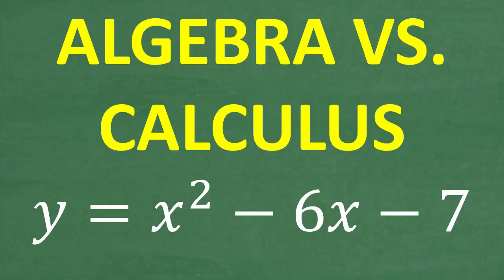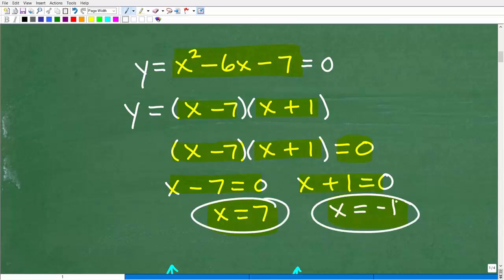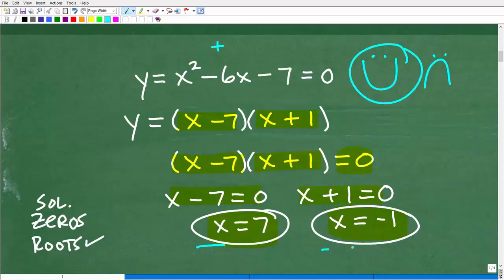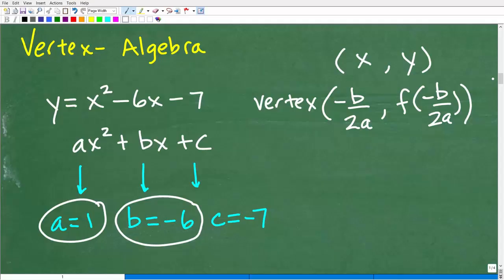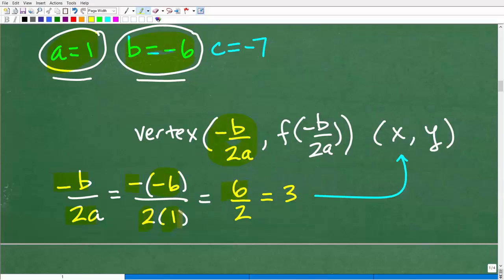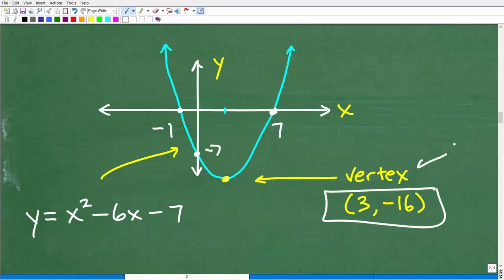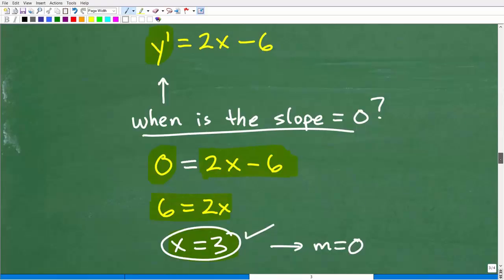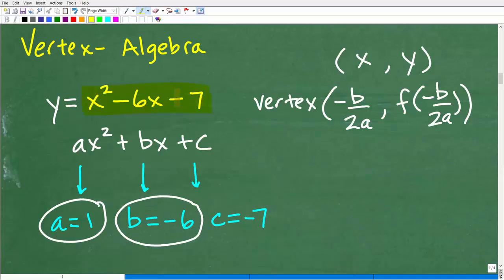Algebra vs Calculus Challenge! Which Finds the Vertex Faster?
Need Help with Algebra and Calculus?
Question: What’s the best way to find the vertex of a parabola — Algebra or Calculus?
In this lesson, we’ll compare two powerful methods:
✅ Algebra Method: Using the vertex formula −b2a-\frac{b}{2a}−2ab
✅ Calculus Method: Using the derivative to find the turning point
You’ll see:
• How both methods work step by step
• Why they give the same result (but in different ways)
• Which method is faster, easier, and more useful in Algebra, Pre-Calculus, and Calculus
This is a must-watch for anyone learning quadratic functions, parabolas, or optimization problems — whether you’re in Algebra 1, Algebra 2, College Algebra, or Calculus.
Perfect for:
• Algebra & Pre-Calculus Students
• Calculus Beginners

• HOMESCHOOL MATH
• COLLEGE MATH